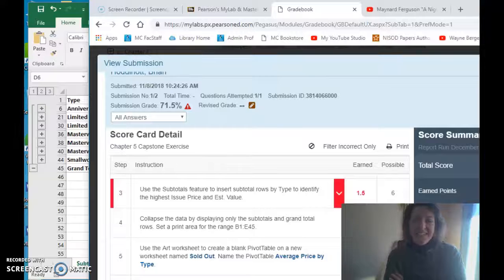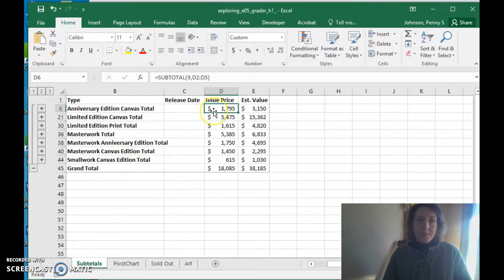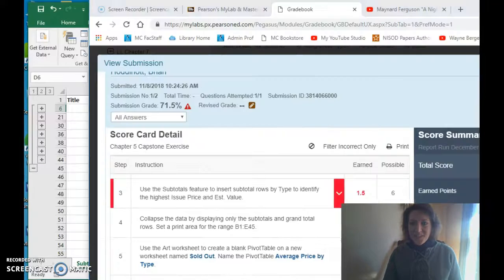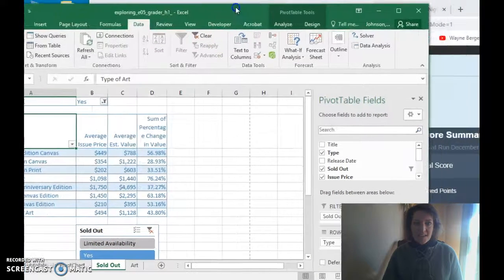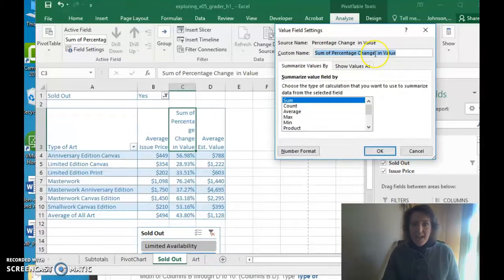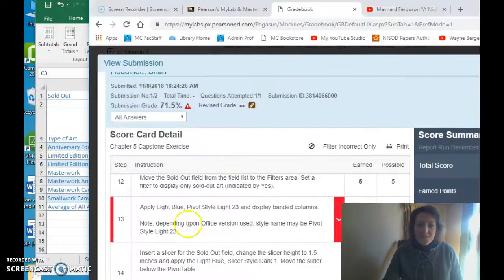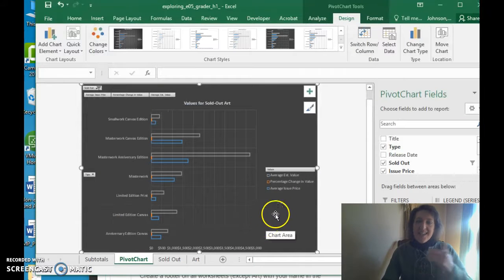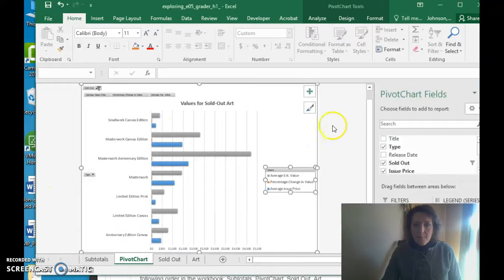ExcelIntermediate_Ch5_Capstone_Step3_Step7_9_10